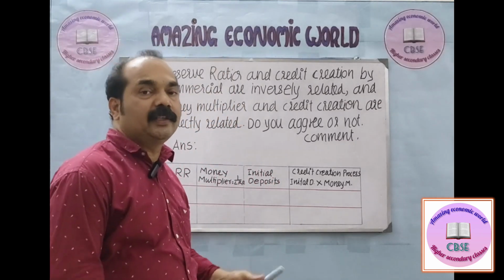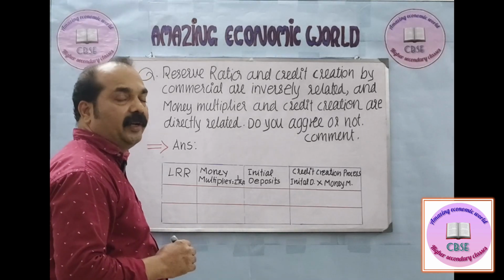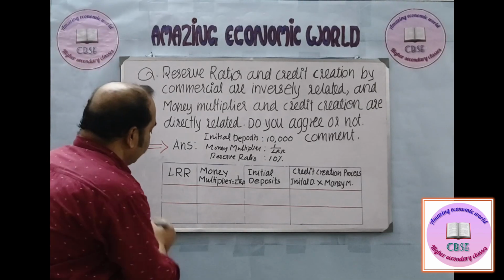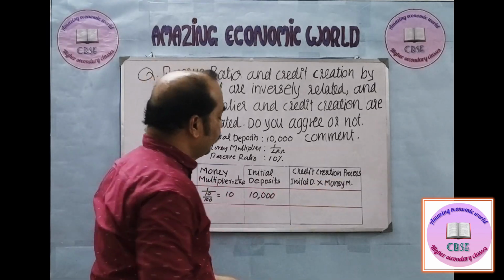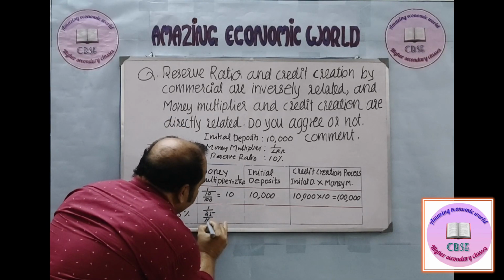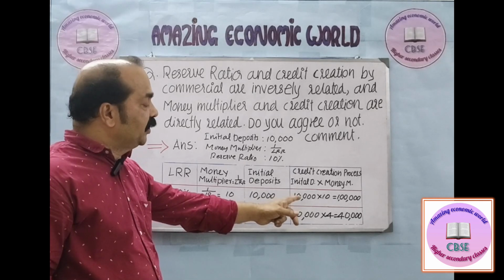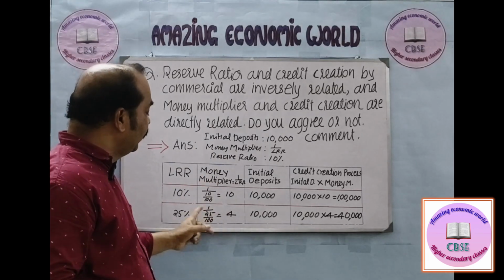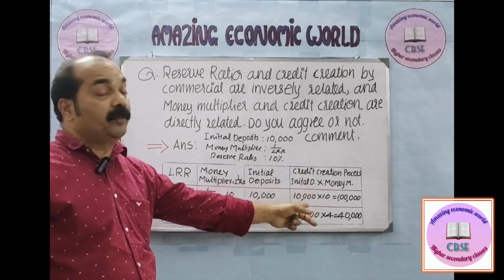Relation Between the Reverse Ratio And Credit Ratio By Commercial Bank 🏦✍🏻